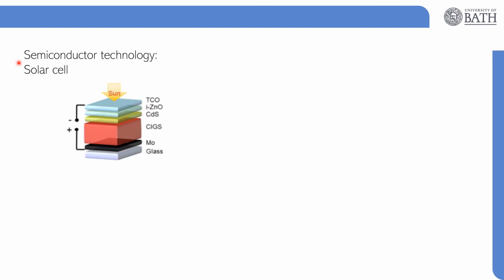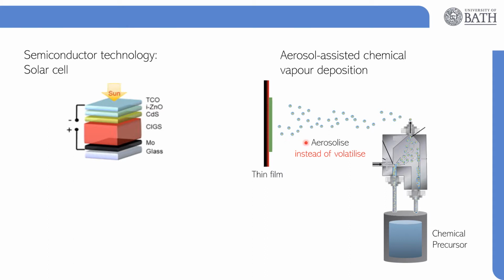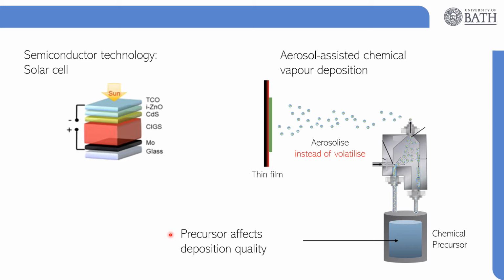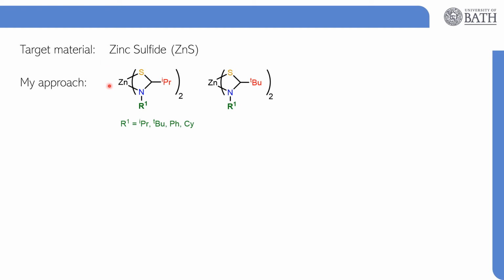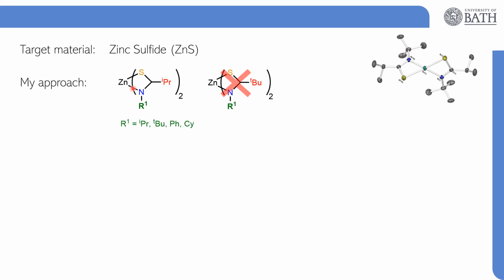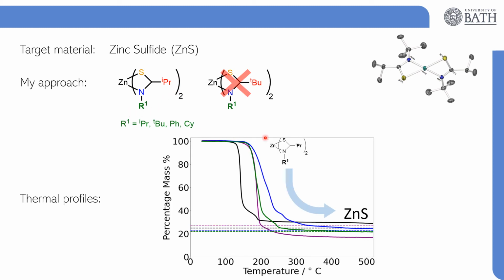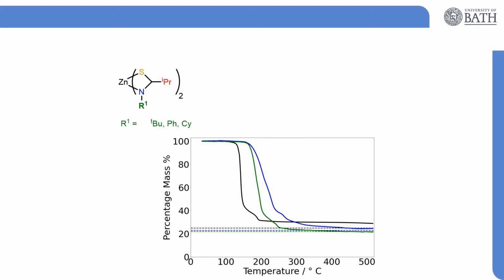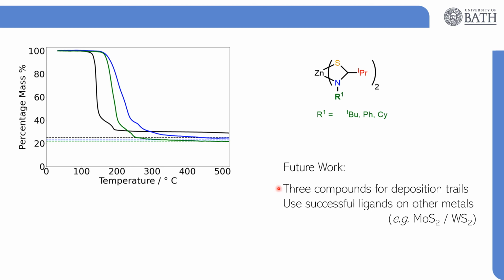Flash presentation CDT Annual Conference 2021 - Ted Robson